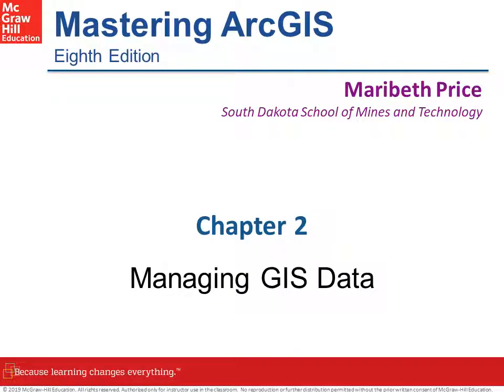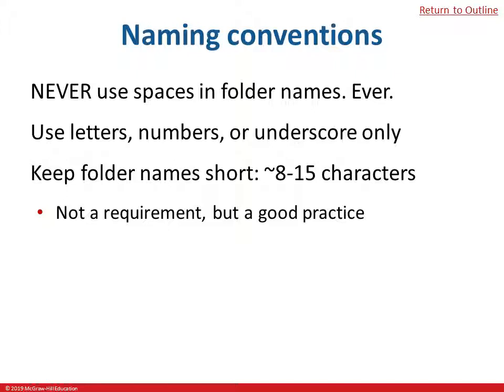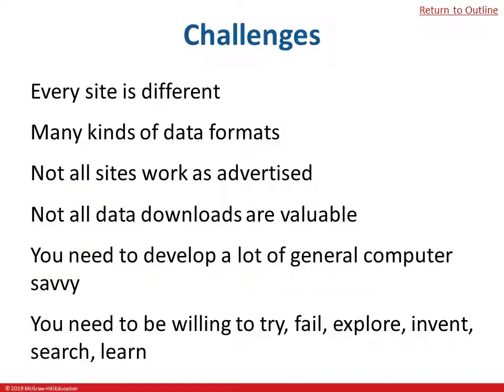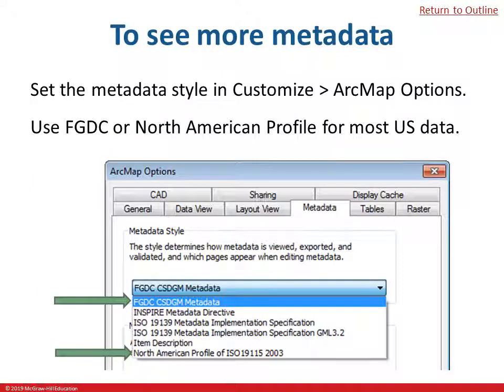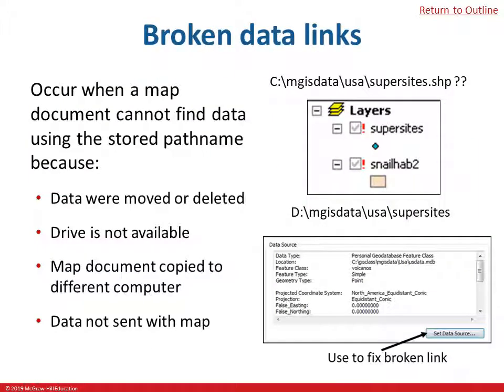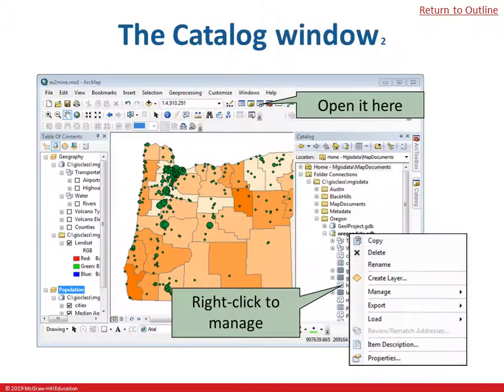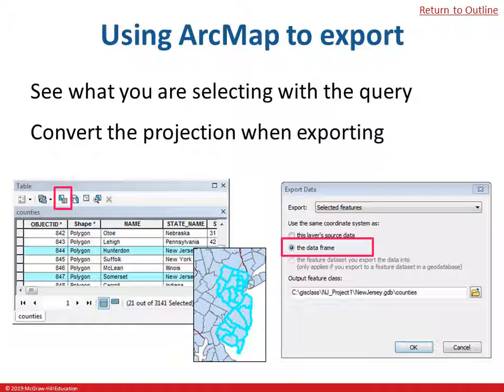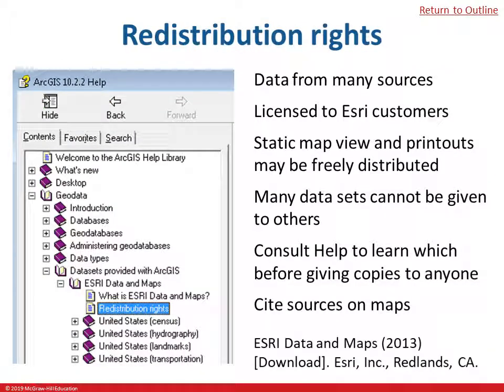GIS 200 Week 3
Chapter 2 lecture from week 3 GIS 200